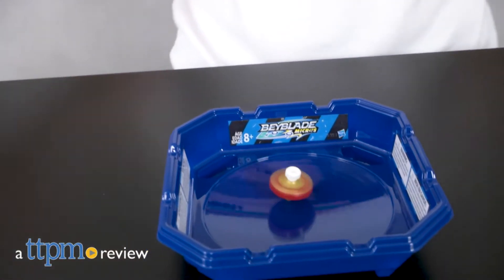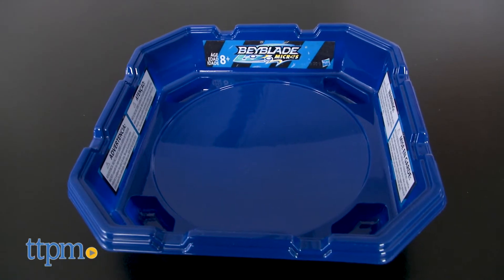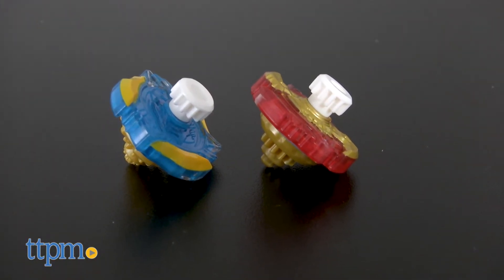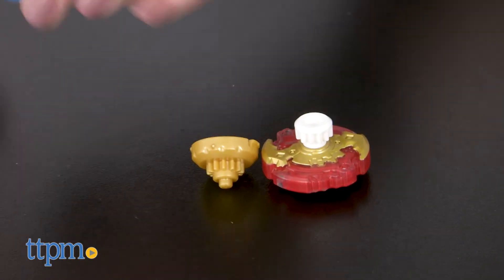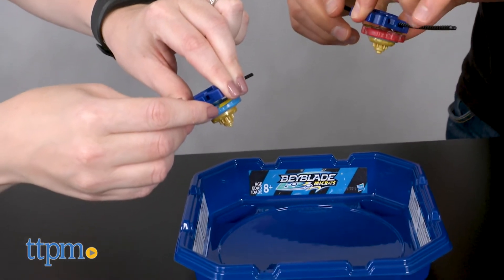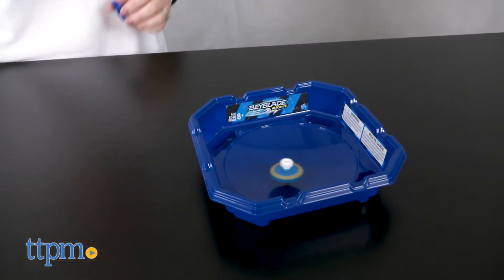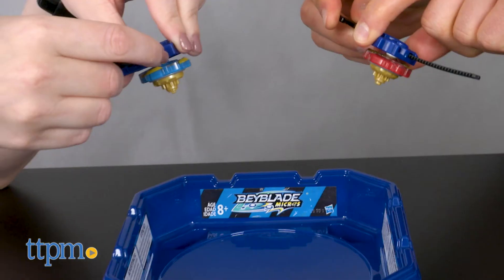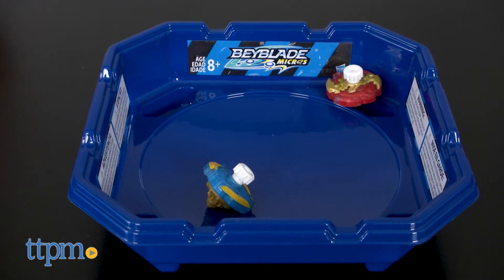Beyblade Micros Battle Set from Hasbro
Collect and customize Beyblade tops in a whole new way with Beyblade Micros Battle Set! You get two mini battling tops with launchers and a smaller Beystadium for battling! It may be small but it's got lots of battling action! Score a point for knocking your opponent out of the ring or being the last top spinning! The first player to three points wins! Watch TTPM battle in this video review! For full review and shopping info

Product Info: They may be small, but the Beyblade Micros offer even more ways to spin and battle. Let these mini tops loose inside the Beyblade Micros Battle Set. It comes with a plastic Beystadium that measures about 7.5 inches by 7.5 inches and two Beyblade Micros with launchers. That's everything you need to start battling right out of the box.

The two Beyblade Micros are Spryzen S2 and Valtryek V2. Each is made of two parts: an energy layer and a performance tip. You can mix and match these parts with those from other Beyblade Micros.

To play, use the ripcord launchers to launch the Beyblade Micros into the Beystadium. You score a point if you knock your opponent out of the ring or into one of the pockets, or if your opponent's top stops spinning before yours. The first player to three points wins.